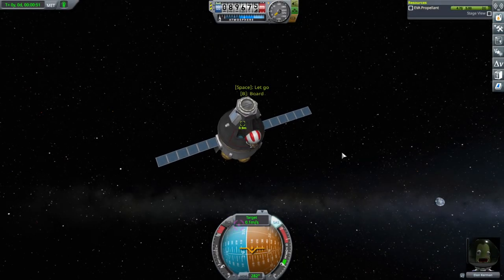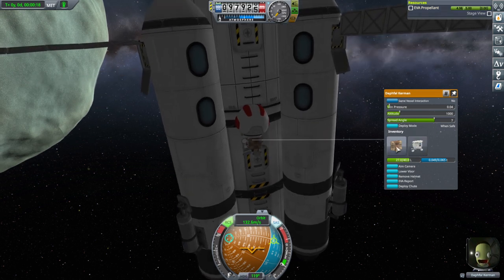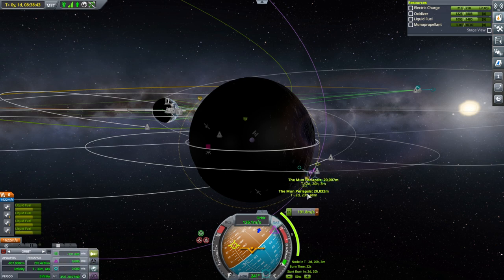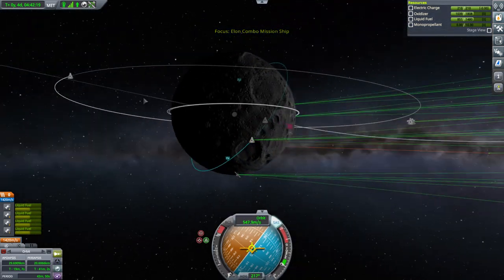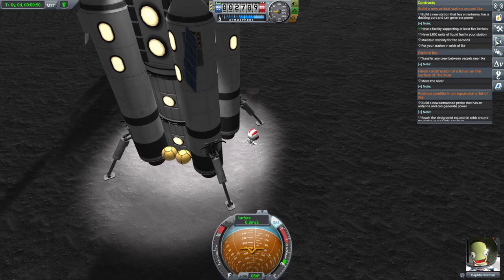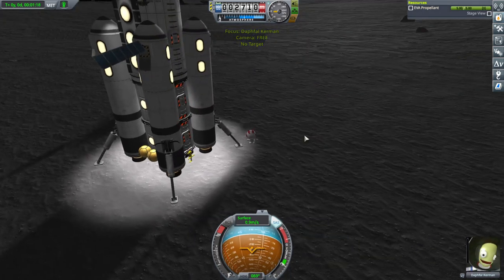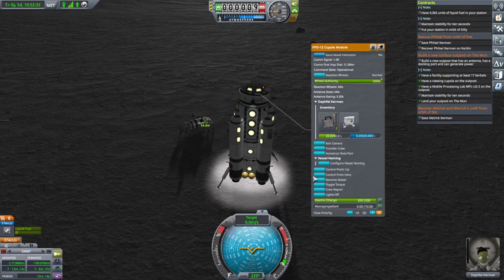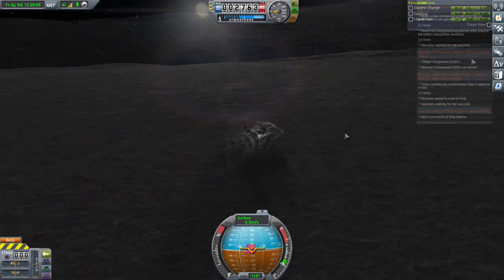Kerbal Space Program 1.11 Stock Career 33 - Elon Mega Mission Part 2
I seek to rescue Elon Kerman and do a whole bunch of other stuff at the same time.

Visual mods: Stock Visual Enhancements (also requires Environmental Visual Enhancements and scatterer), RealPlume (requires SmokeScreen)